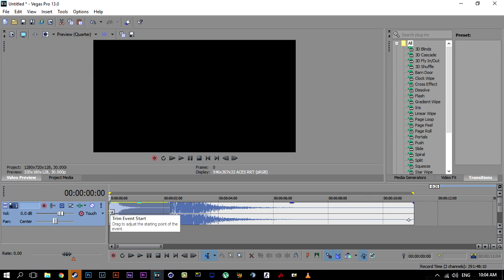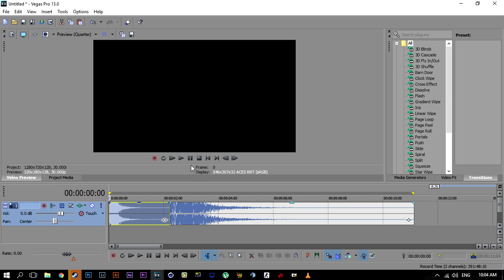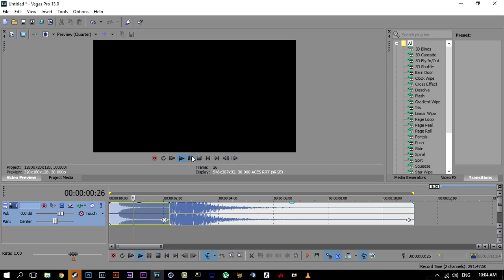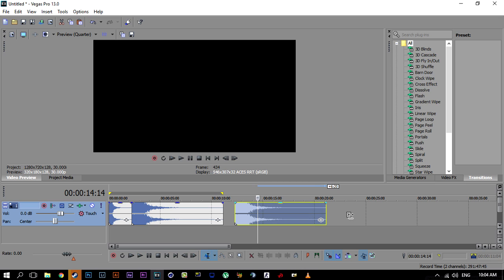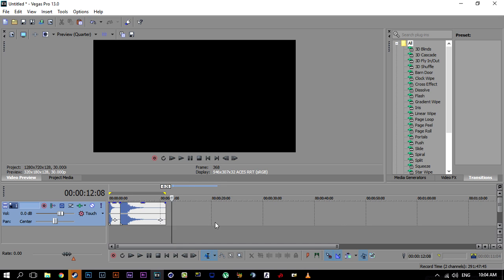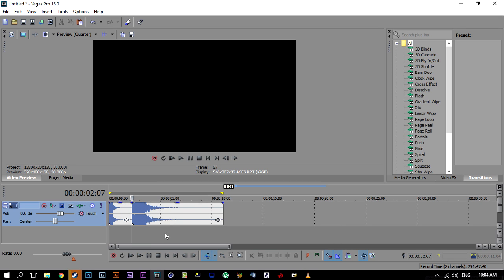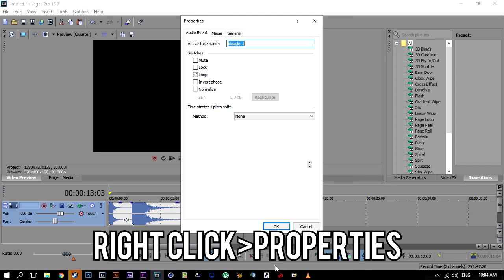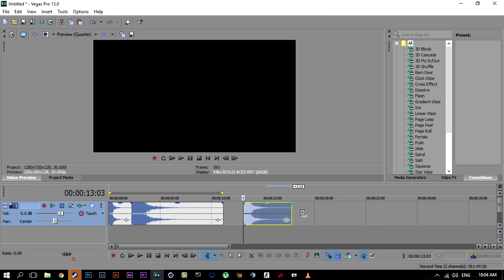HOW TO SLOW MOTION AUDIO IN VEGAS (NEW) - Sony Vegas Tutorial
Here's an updated tutorial on how to stretch audio in Sony Vegas, without making it sound distorted and weird.

🎬Timestamps:
Intro: (0:00)